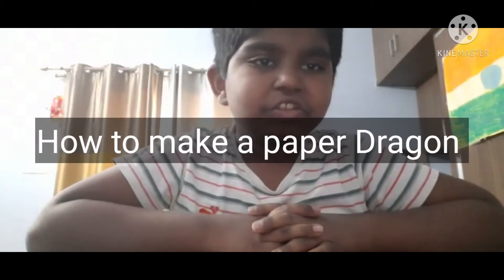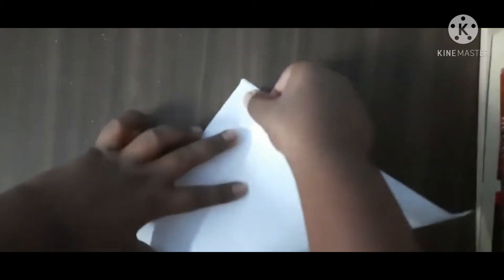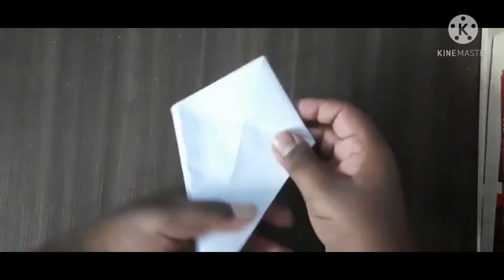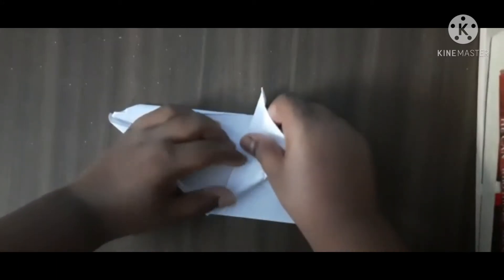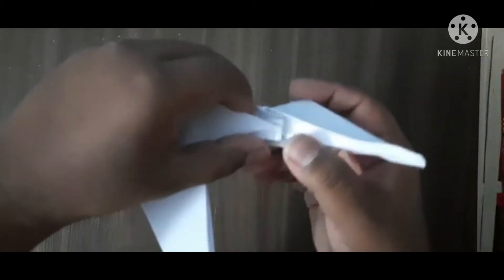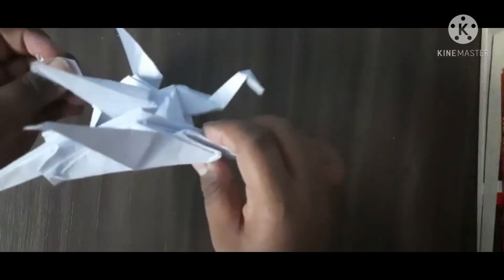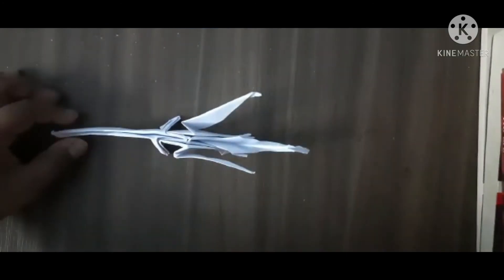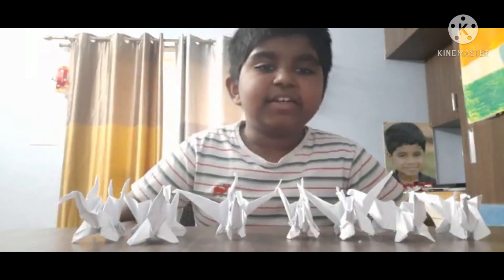HOW TO MAKE A PAPER DRAGON